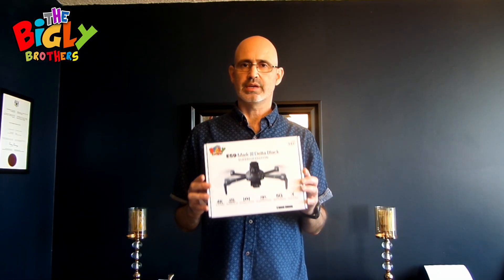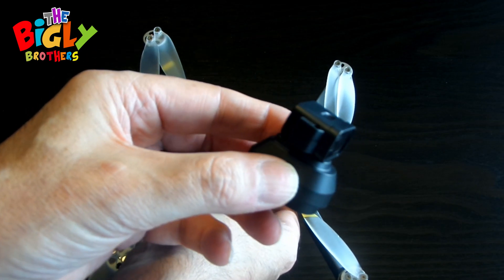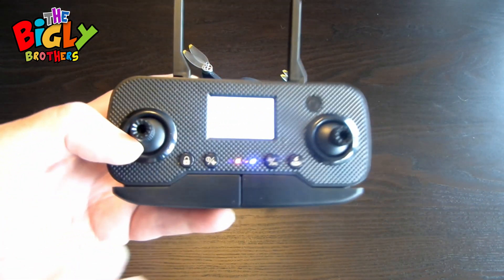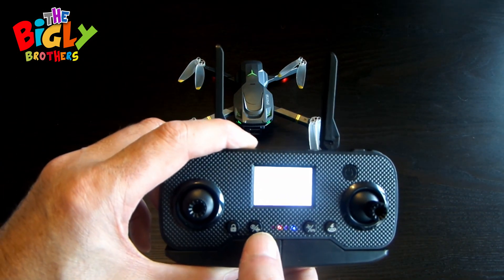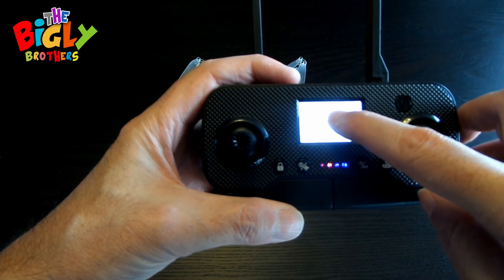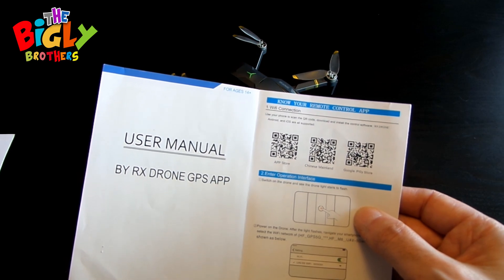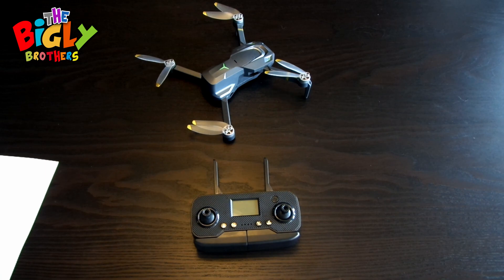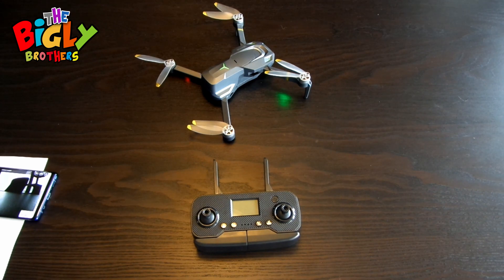The Bigly Brothers E59 Mark III Delta Superior Edition Drone Straight forward step by step Guide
The Bigly Brothers E59 Mark III Delta Superior Edition Drone with Camera 2024